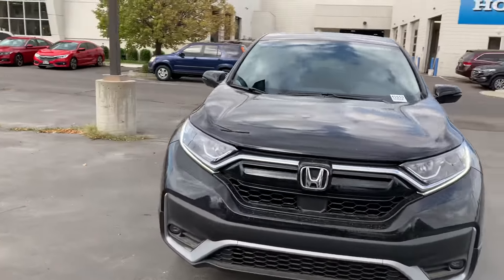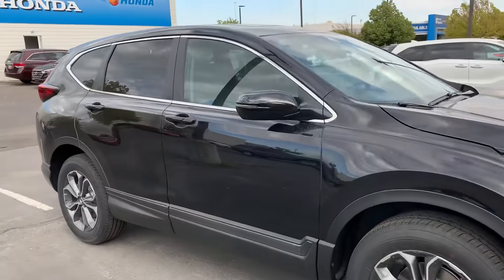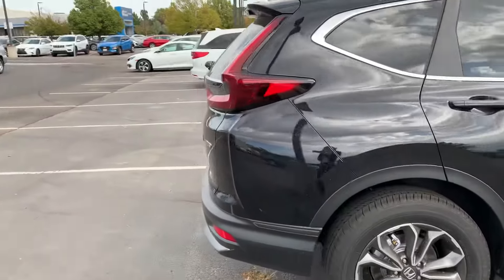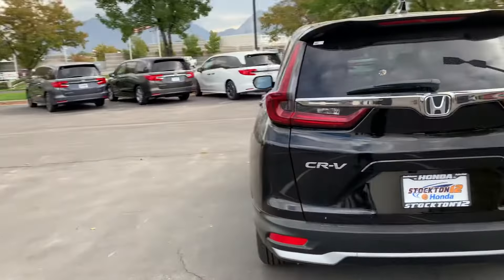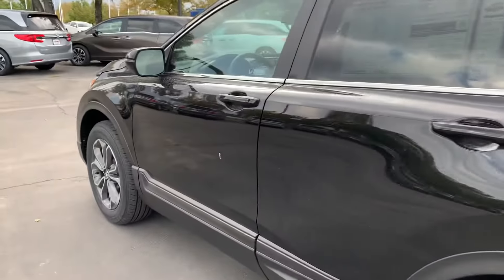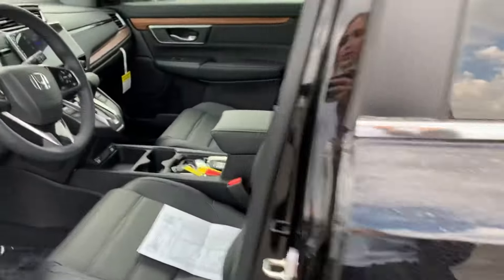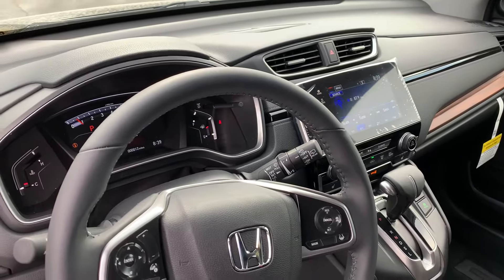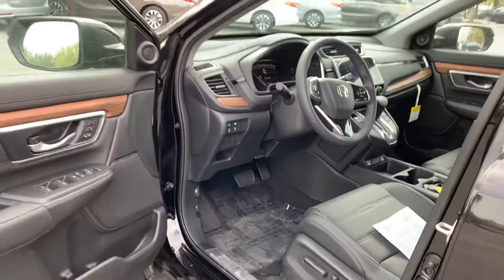Honda CR-V for Barbara